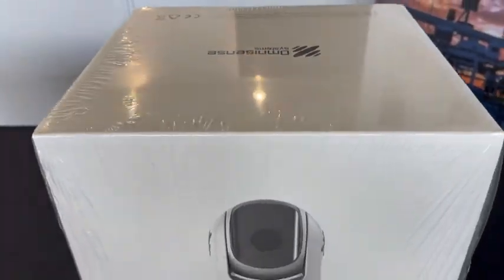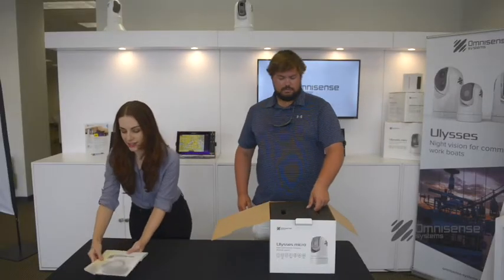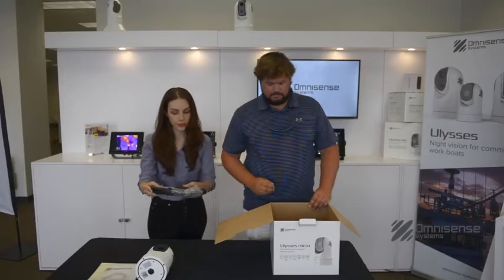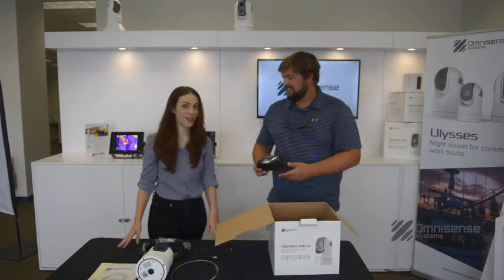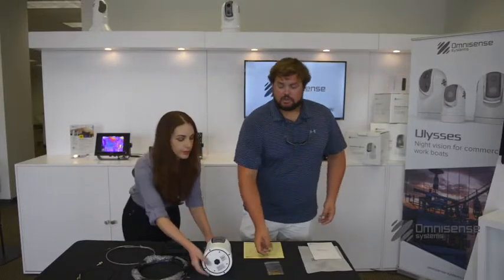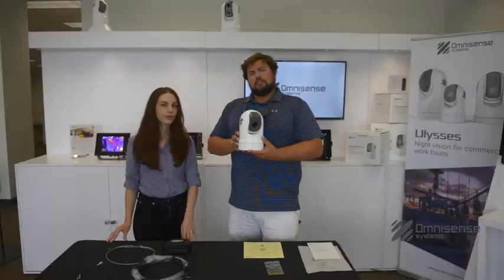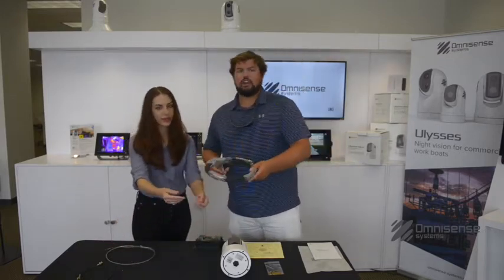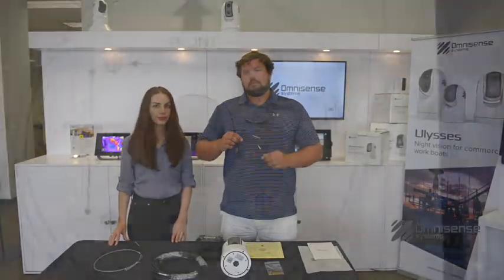Inside a Ulysses Micro Series Box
Spencer Talbot from ComMar Sales describes what is included in every Ulysses micro series package.